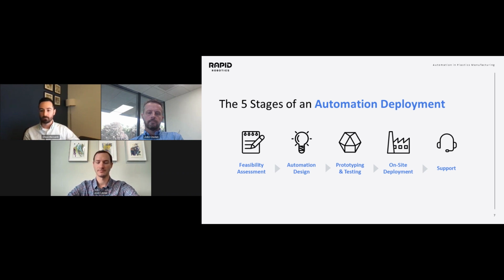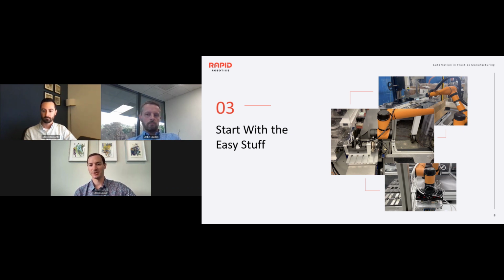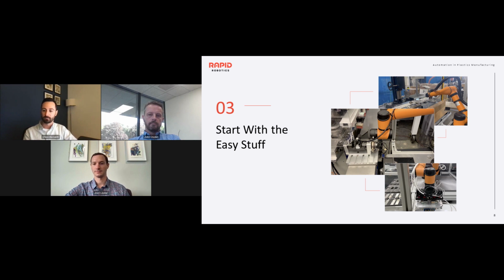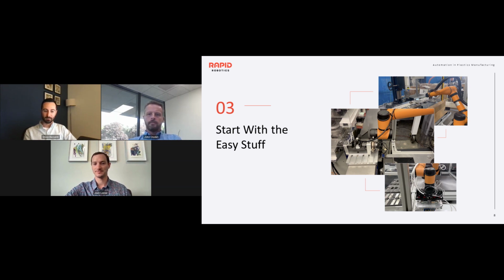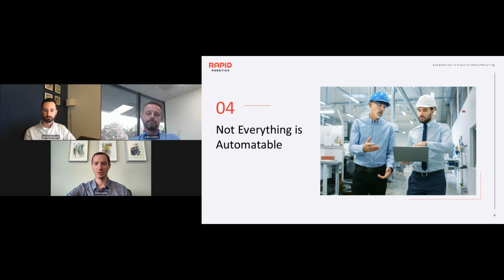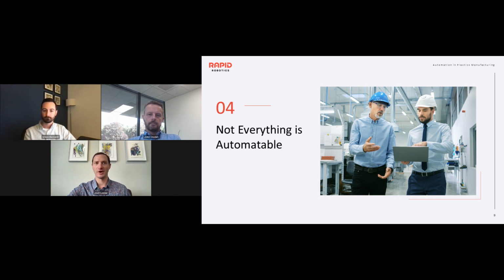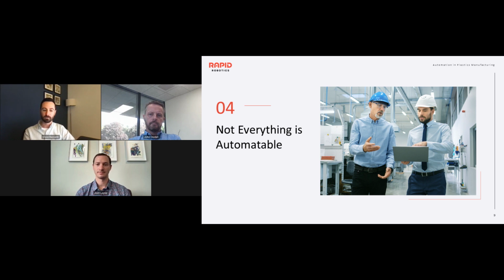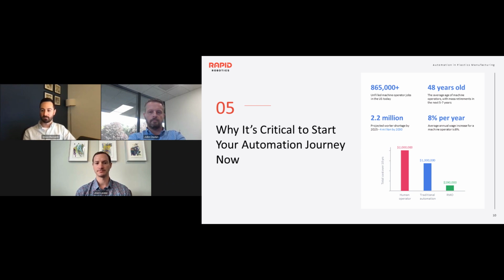Automation in Plastics Manufacturing - What Works & What Doesn't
Join Rapid Robotics Director of Customer Operations Steve Barsanti and guests for a conversation about what automation companies look for when evaluating tasks, how manufacturers can ensure the success of automation projects, and how automation can future proof your business.

Steve and his co-presenters will share details on a few successful automations they've seen in plastics, as well as a few that failed, and why. Learn what you should look for in your own facility when considering automation, how to prepare to automate, and more.

What you'll learn:
- What kinds of plastics operations are the easiest and fastest to automate?
- Why is it critical for manufacturers to automate right now?
- Common reasons automation projects fail, and how to avoid them.